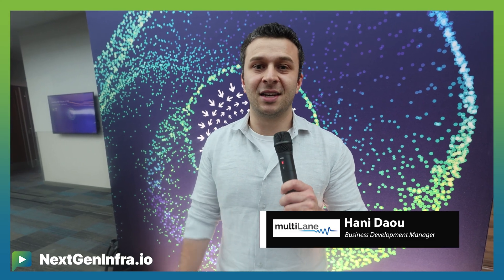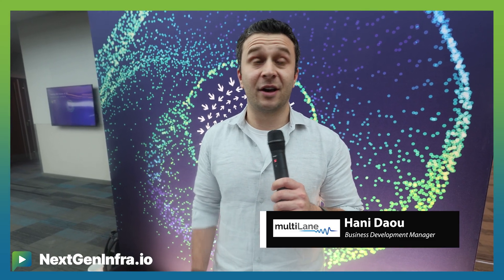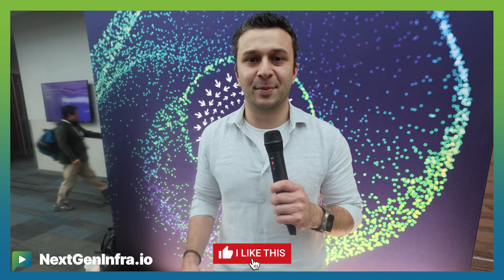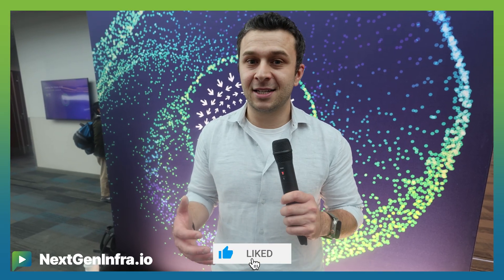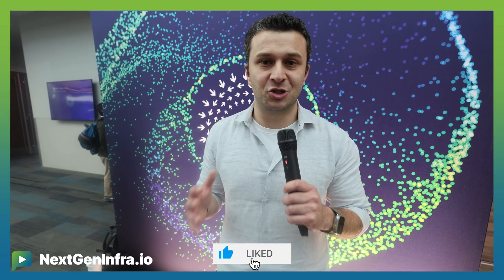OCPSummit25: GPU Interconnect Testing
to get the attendee and sponsor perspectives from the show floor of the OCPGlobalSummit 2025

Hani Daou, Business Development Manager at Multilane, explores the critical relationship between interconnect testing and GPU monetization strategies at OCP. Speaking from the conference floor, Daou examines how copper-based interconnect technologies like AECs, ACCs, and cable backplane cartridges are enabling scalable GPU deployments while maintaining cost effectiveness and reliability.

The discussion reveals the testing complexities that emerge when deploying millions of GPU systems and the rigorous validation requirements needed throughout the interconnect lifecycle. Daou addresses the transition challenges facing the industry as co-packaged optics (CPO) and near-package optics (NPO) technologies prepare to take center stage in hyperscaler environments.

- How interconnect testing directly impacts GPU revenue generation and system deployment success
- The role of copper-based technologies in current large-scale GPU interconnect solutions
- Testing methodology requirements for million-unit GPU system deployments
- Why comprehensive validation is essential at every stage of the interconnect lifecycle
- How the test equipment ecosystem must evolve to support next-generation packaged optics technologies